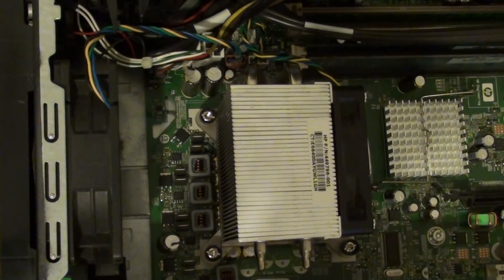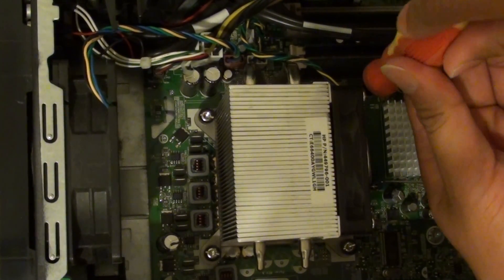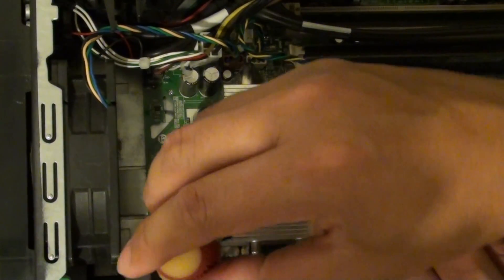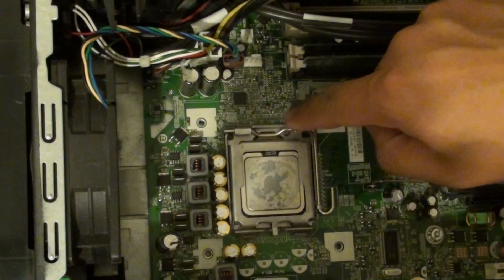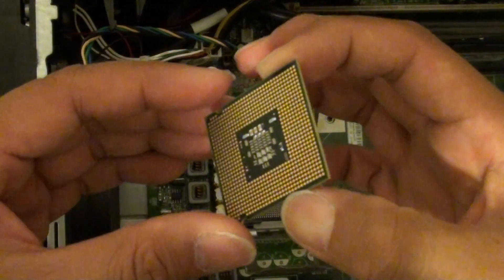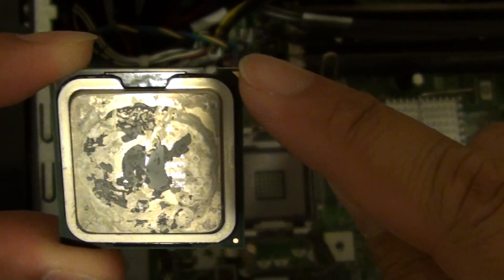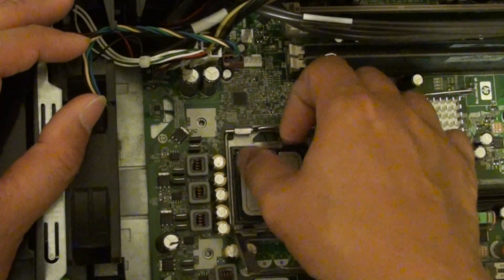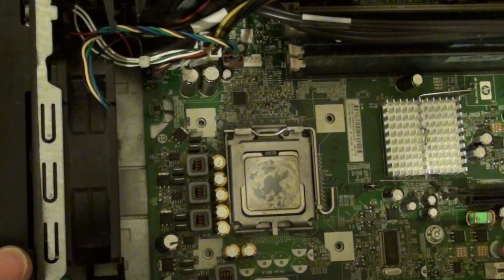How to Insert / Remove Intel Core 2 Duo CPU Processor into Motherboard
Learn how you can insert or remove the Intel Core 2 Duo CPU processor into the motherboard.

Did you need to know specific how to put in the core 2 duo CPU? In this video you will see how you can do it.